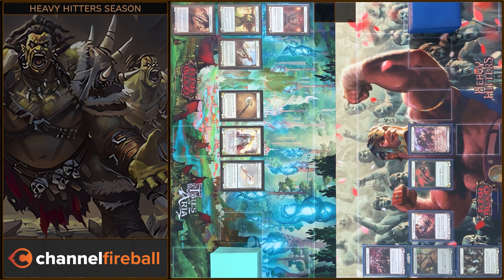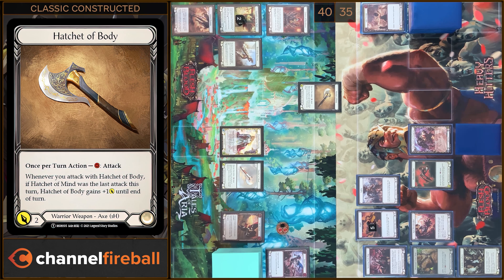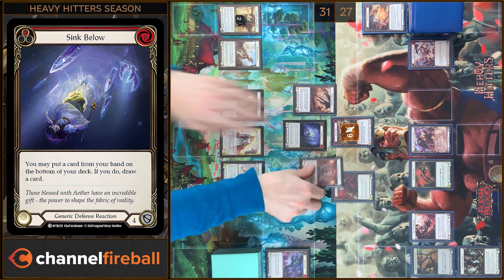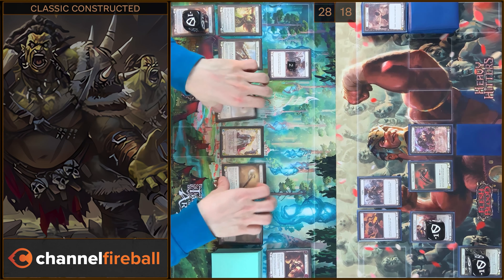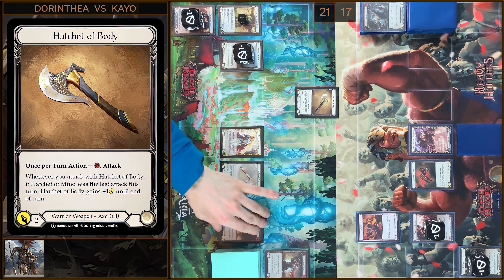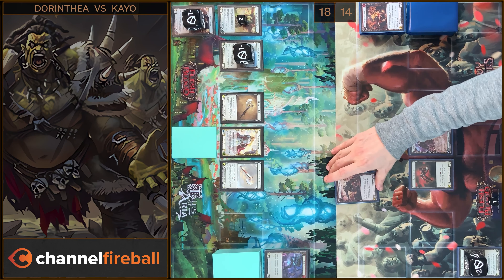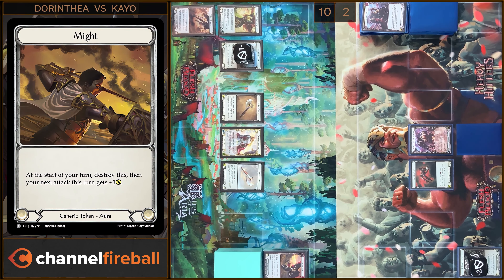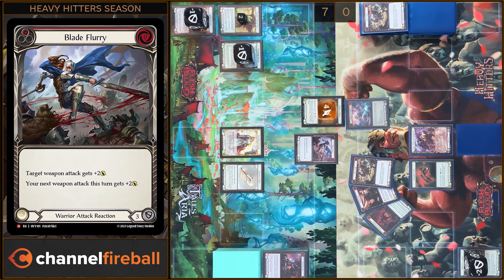Which Deck Is Better? - Dorinthea v Kayo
Can Flesh and Blood's classic Warrior beat some Brute strength?